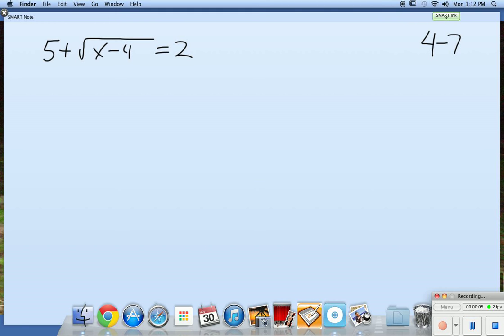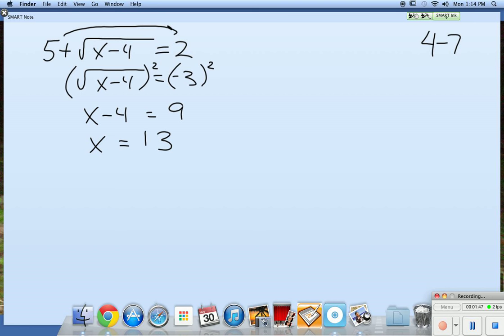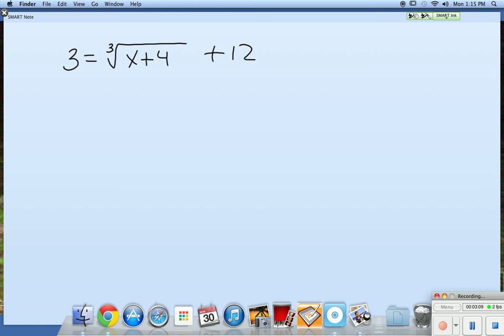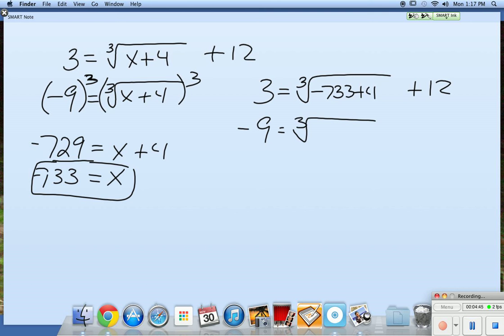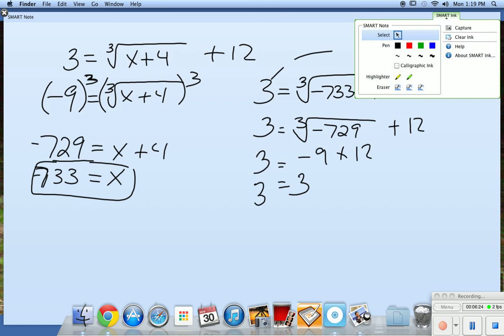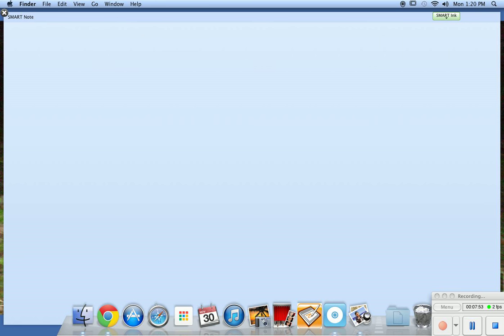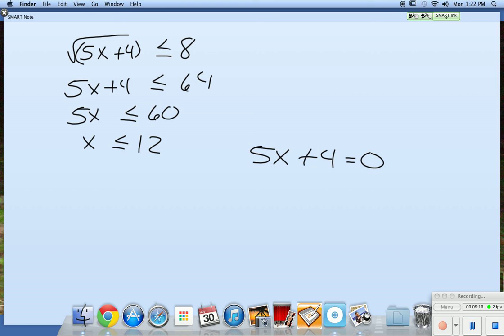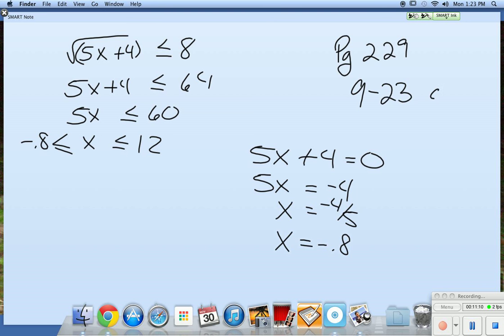Pre-Calc 4-7 Recording